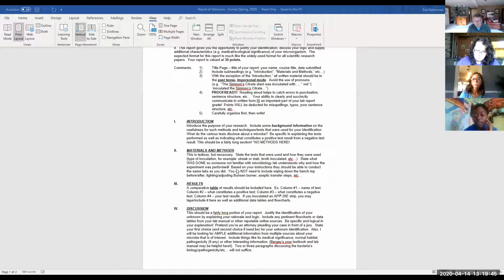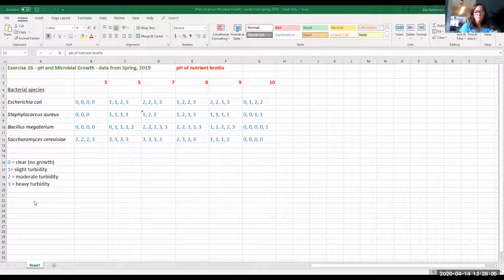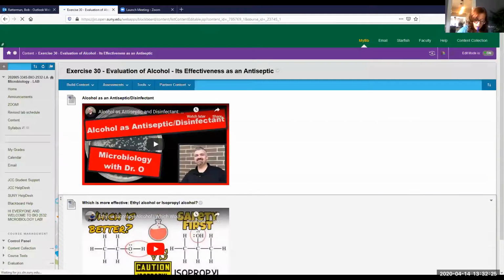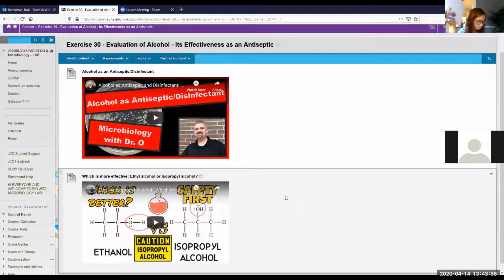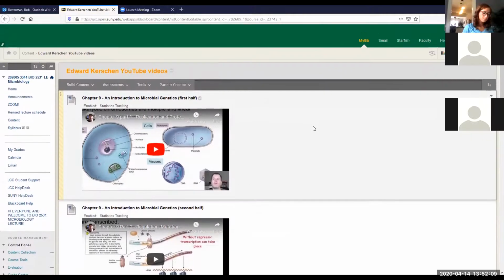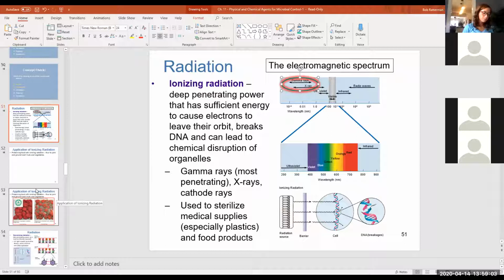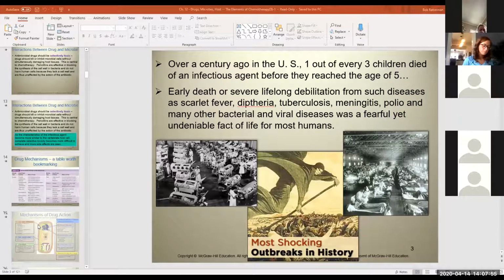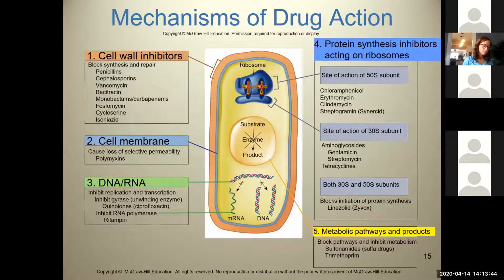April 14, 2020